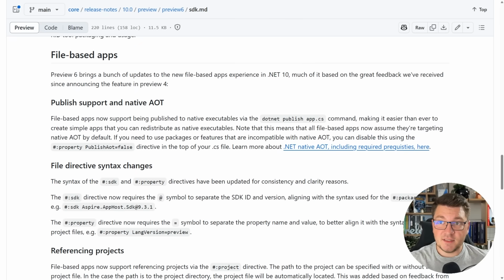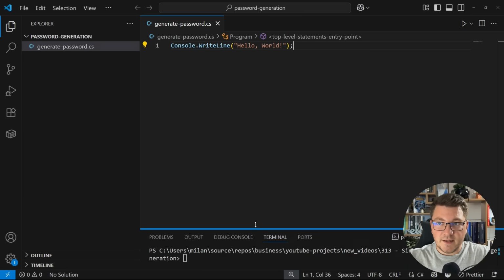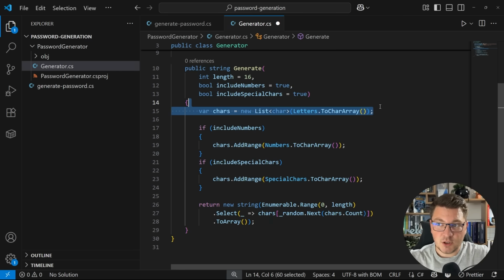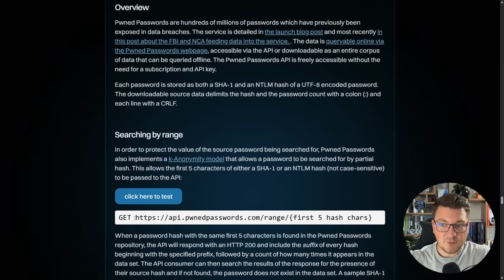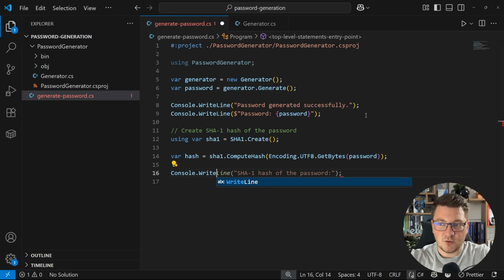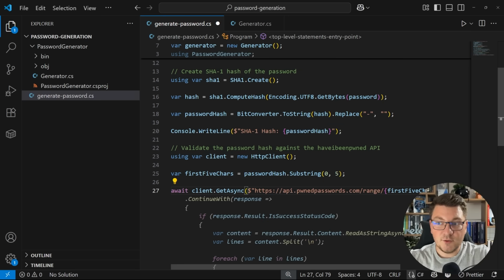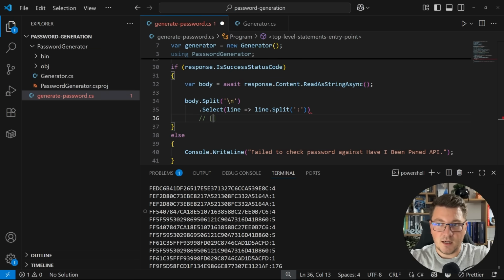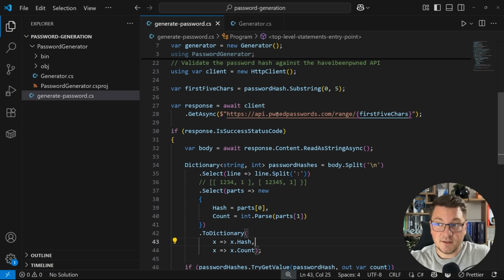The New Way to Write .NET Apps (and It's Awesome)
.NET just made it insanely easy to build small utilities, scripts, and tools — no csproj files, no folders, just a single .cs file.

In this video, I’ll show you how to use the new single-file application feature in .NET, demo how project references work, and build a real-world tool: a secure password generator that checks if your password has been pwned using the Have I Been Pwned API.

We’ll cover:

- What single-file apps are and how to run them
- How native AOT improves startup time and memory
- Referencing class libraries with the #:project directive
- Hashing + calling external APIs from your single file
- A full end-to-end demo of a useful CLI utility

Perfect for anyone looking to build lightweight tools with .NET 10+.

Run C# Scripts With dotnet run app.cs (No Project Files Needed)

Chapters
0:00 Single-file apps: WHAT'S NEW
1:32 Referencing C# projects
4:47 The Pwned Passwords API
5:44 Integrating the Pwned Passwords API